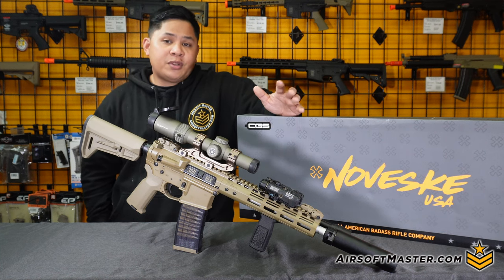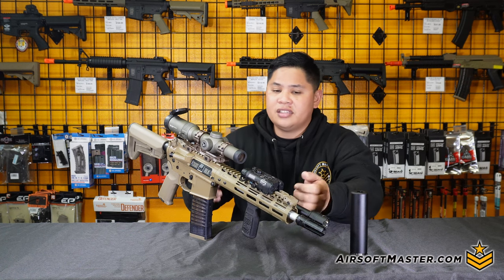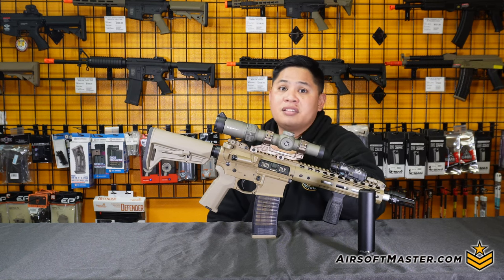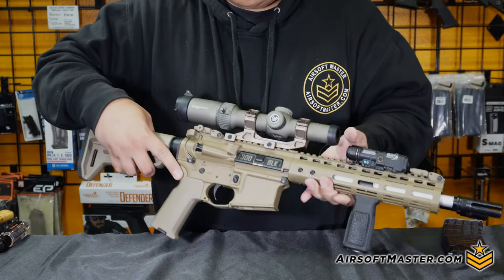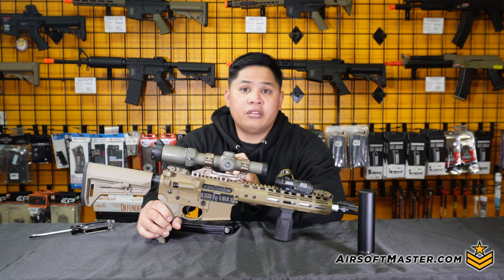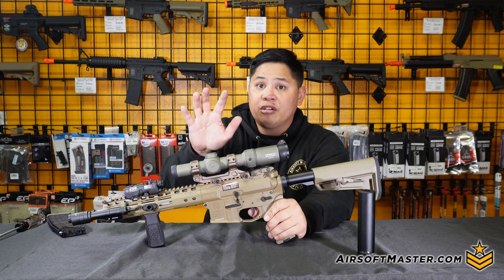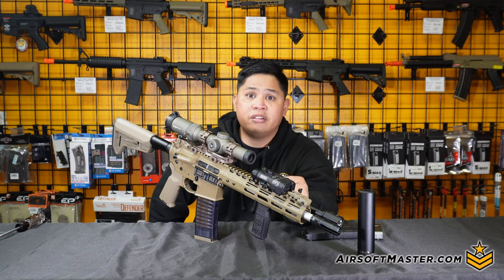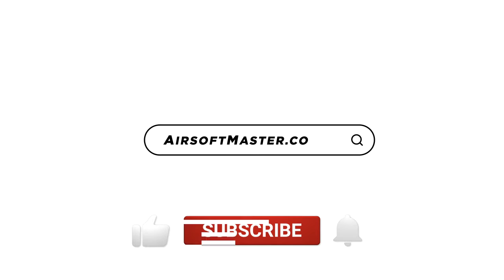NOVESKE N4 GBBR CGS SYSTEM BY EMG (DEVGRU New Service Rifle!)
The Noveske N4 rifle is known as america's most bad____ rifle company. The same can be applied to the Noveske N4 CGS system by EMG. This is rifle is a considerable choice if you are looking something other than a Tokyo Marui MWS. The Noveske N4 CGS system has some compatible parts to the Tokyo Marui MWS and is a good looking rifle. If you want to build a DEVGRU modern style rifle like the Seal Team 6 look no further and check it out at airsoftmaster.com!

Main Presenter and Product Reviewer: Michael Guerrero
Video Cameraman:Adel Viray
Editor: Renzo Viray

Features & Specs:

Manufacturer: CYMA
Model: EMG CGS Noveske N4 Gen3 Gas Blowback Rifle
Color: Black / Tan
BB Velocity: 340-380FPS w/ .20g BBs
Fore-end: Metal M-Lok
Receiver: Aluminum Alloy Receiver
Type: Gas Operated Blowback
Fire Option: Semi, Full Auto
Platform: M4
HopUp: Yes, Adjustable
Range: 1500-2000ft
Magazine Capacity: 35rds
Weight: 2700g
High quality aluminum alloy external construction
Licensed Noveske N4 Gen 3 replica with deep engraved trademarks
Brand new CGS (CYMA Gas System) provides reliable performance and durability
Cross-compatible with most standard Tokyo Marui MWS-spec parts
Short 10.5" outer barrel is ideal for anything from CQB to mid-range engagements
Noveske NSR-9 handguard features M-LOK mounting surfaces on the 3, 6, and 9 o'clock positions
Full-length top 20mm RIS for mounting optics, iron sights, lights, lasers, and other standard 1913 Picatinny accessories
Adjustable CRANE style battery storage stock
Ergonomic pistol grip allows for a better, more comfortable grip angle
Rear QD sling swivel mounting point for use with a sling
30 round Lancer Systems L5 AWM magazine with realistic "300 Blackout" markings
Package Includes:

1x EMG CGS Noveske N4 Gen3 Gas Blowback Rifle
1x 35rd Magazine
1x Manual